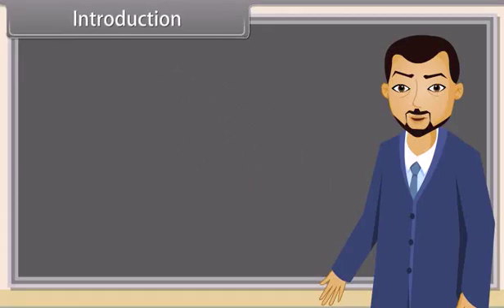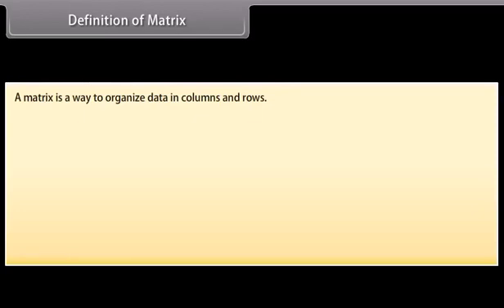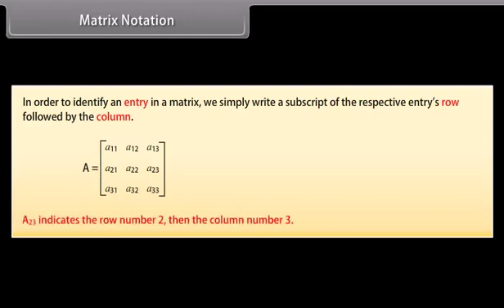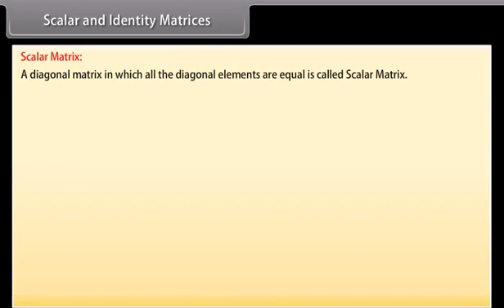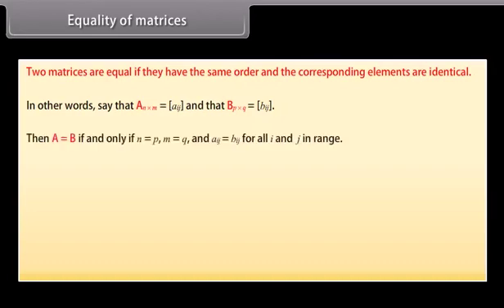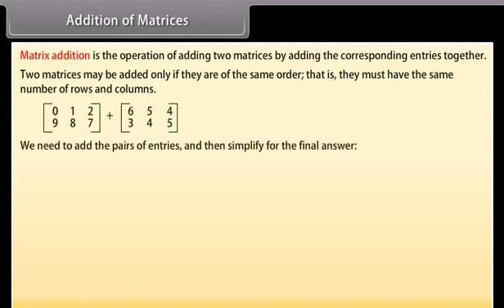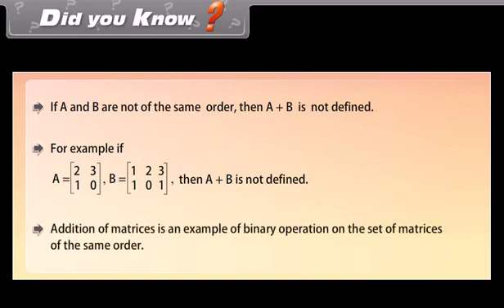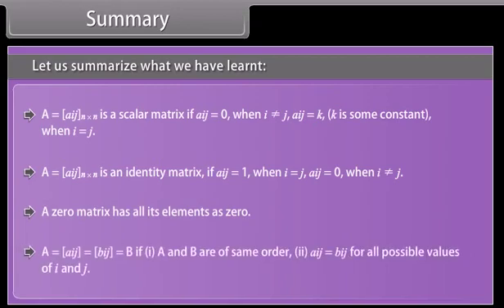IIT-JEE TERM-1 ALGEBRA OF MATRICES PART - 1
Matrix is an arrangement of numbers into rows and columns. Make your first introduction with matrices and learn about their dimensions and elements. A matrix is a rectangular arrangement of numbers into rows and columns. For example, matrix A has two rows and three columns.
Algebra of Matrices is the branch of mathematics, which deals with the vector spaces between different dimensions. ... A matrix (plural: matrices) is an arrangement of numbers, expressions or symbols in a rectangular array.